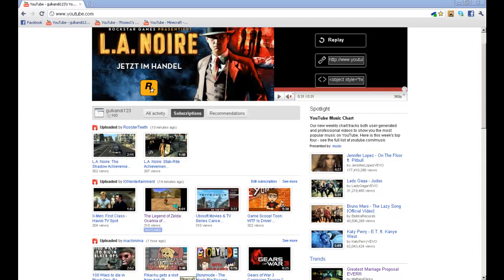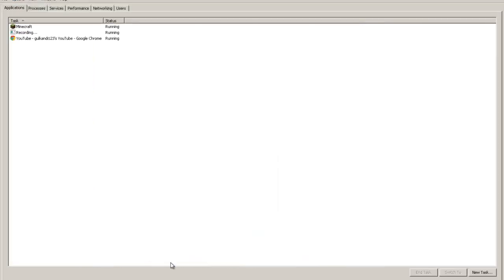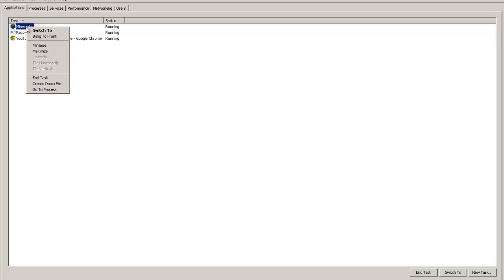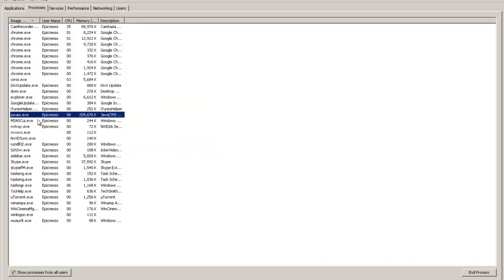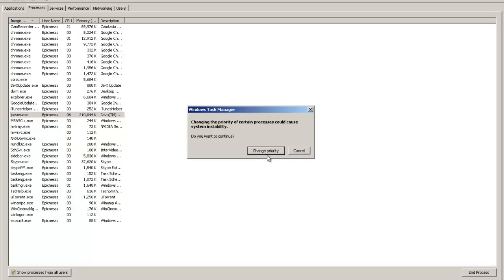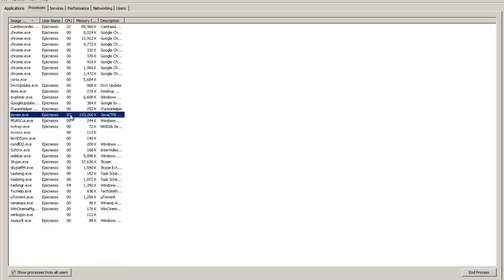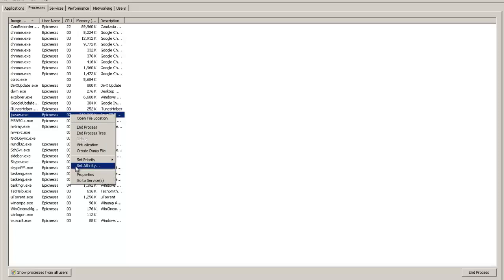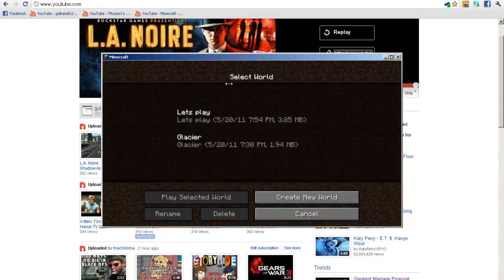How to Stop or Reduce Lag in Minecraft! (HD)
Hey guys, me again with a tutorial on how to reduce lag in minecraft!

Fastest Way to Reduce Lag in Minecraft.